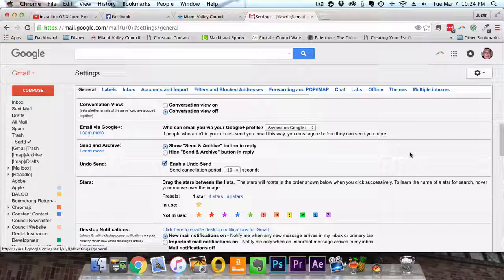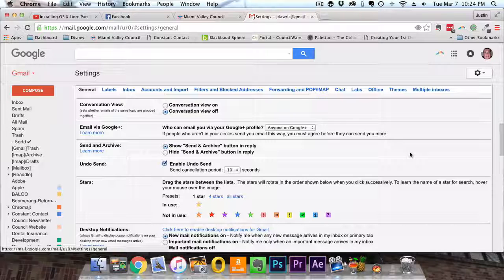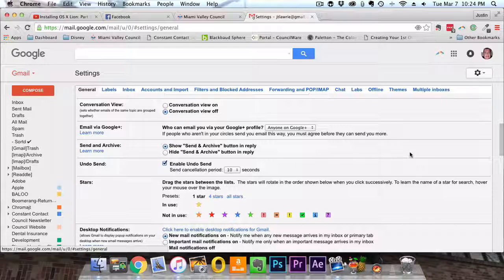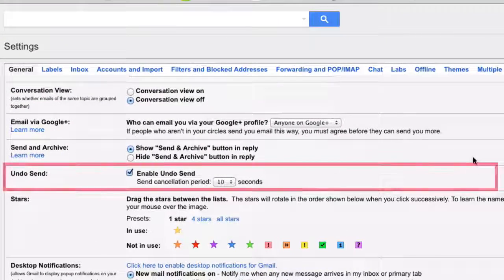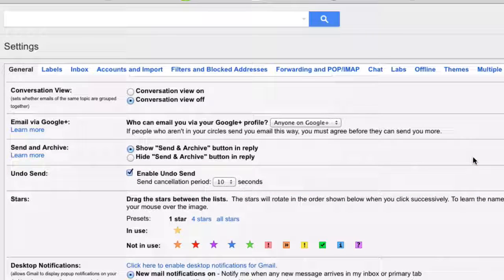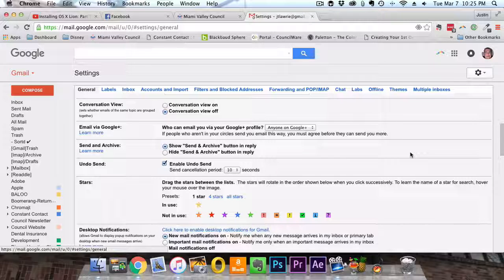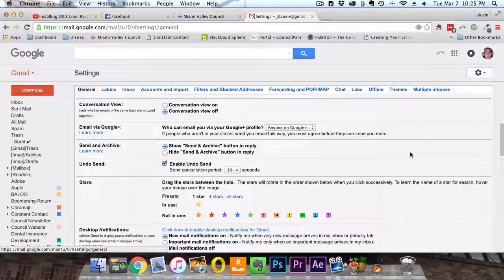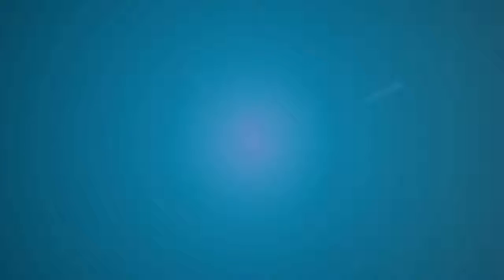OMTT 1 - Undo Send